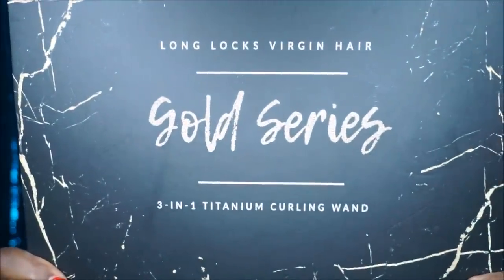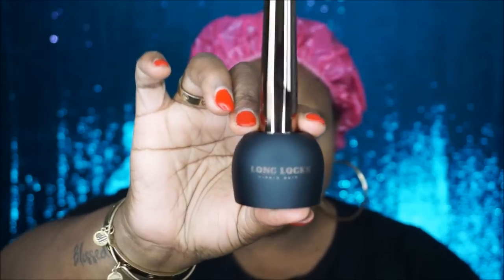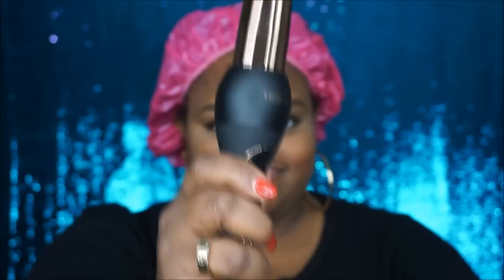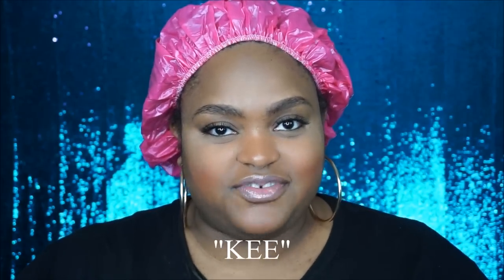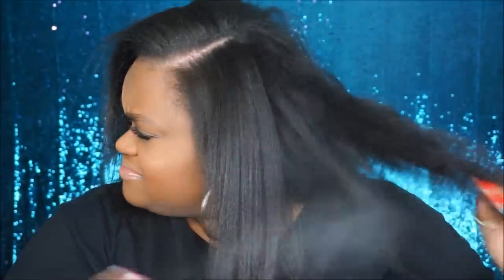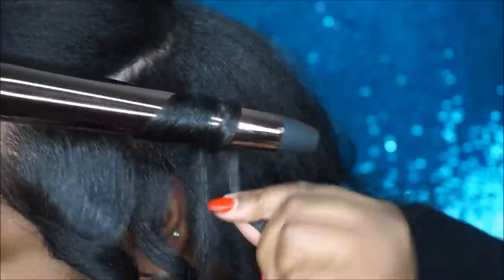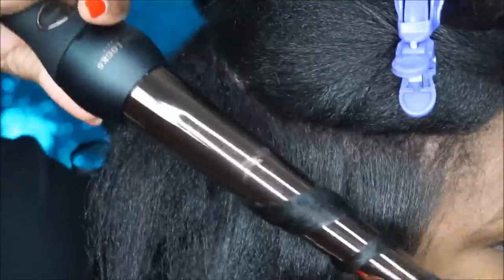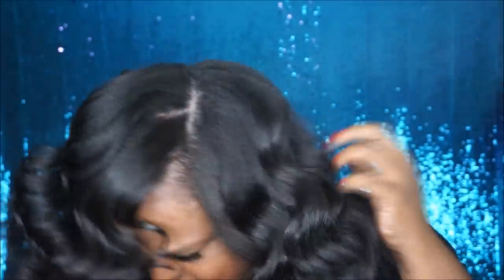I LOVE MY HAIR... NOW!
I used to not like my hair but I absolutely love my hair now! It Watch as I test out my new Long Locks Virgin Hair 3 in 1 wand set

All products and mini irons available at DeeperThanHair.Com